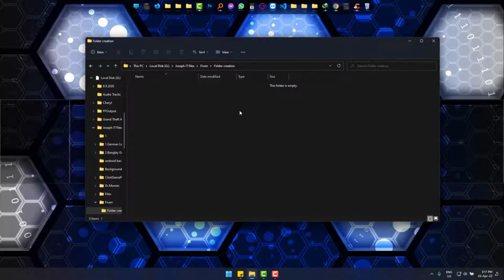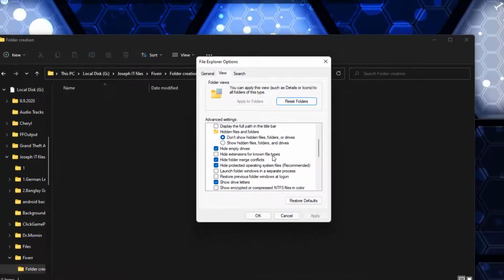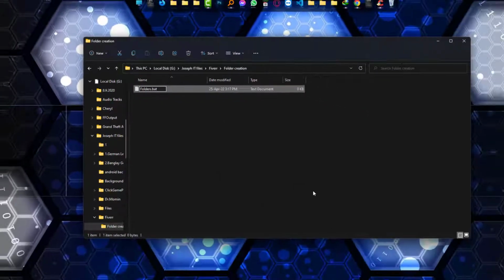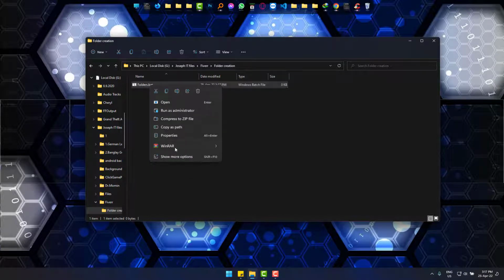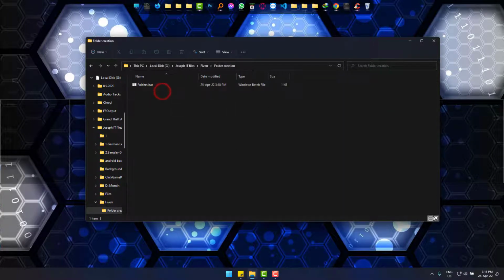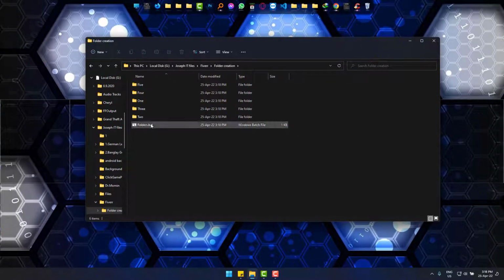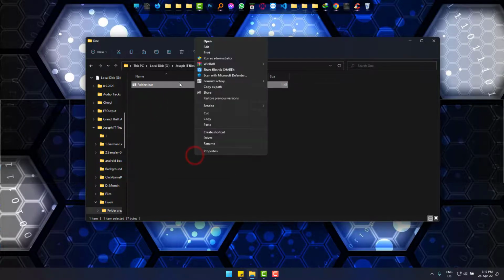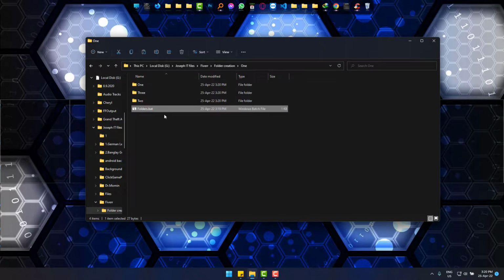How to Create Multiple Folders at once using a Batch File [Turorial]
How to Create Multiple Folders at once using a Batch File
This video will show you the way to create multiple folders within a batch file in some simple clicks! If you often need to make multiple folders, then this tutorial will help you to get the maximum possible shortcut to do so!

To create many folders at once, simply create a batch file and then do some writing!
But first, you need to enable file extensions from File Explorer Options.
The file extension is important for making folders with a batch file.

The writing  you need to write on the batch file:
@echo off
md Folder1 Folder2 Folder3